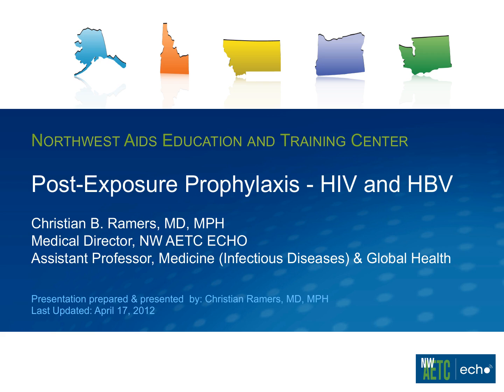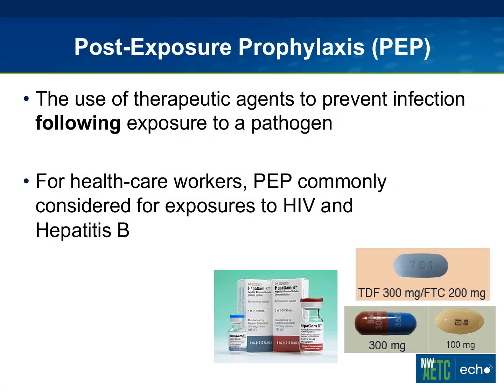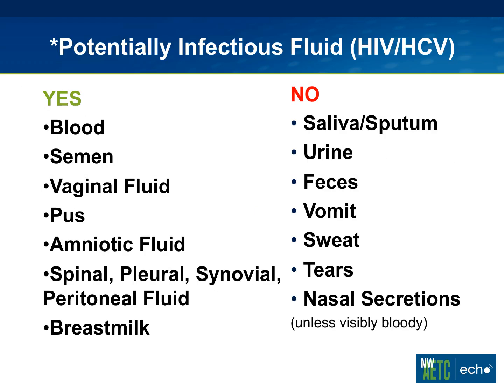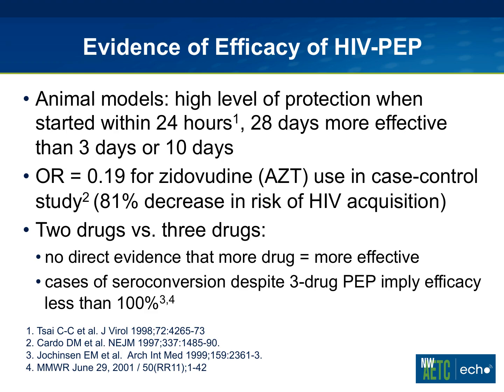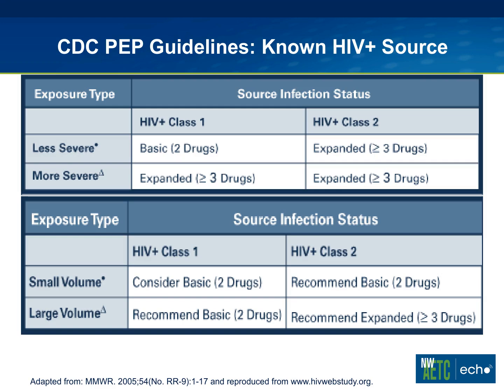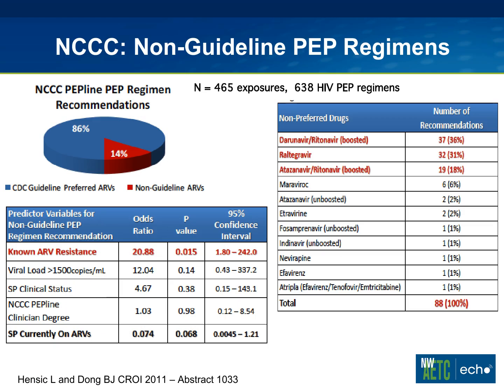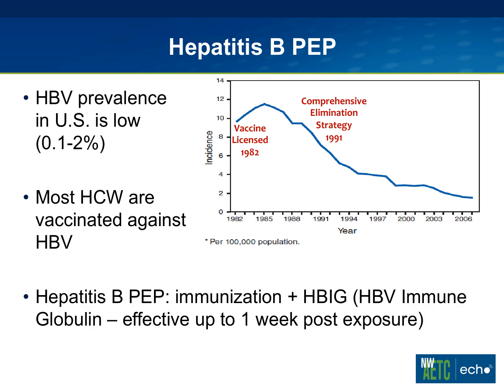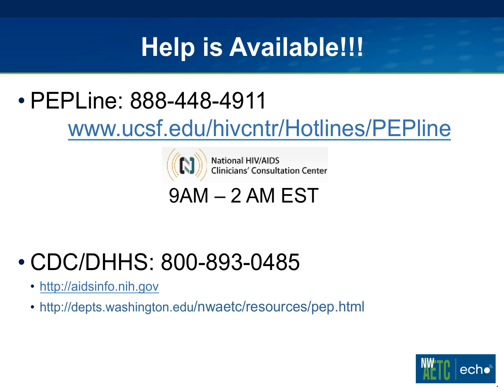Post-Exposure Prophylaxis - HIV and HBV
Christian B. Ramers, MD, MPH - Find this and other presentations